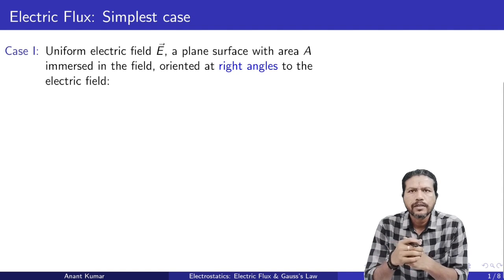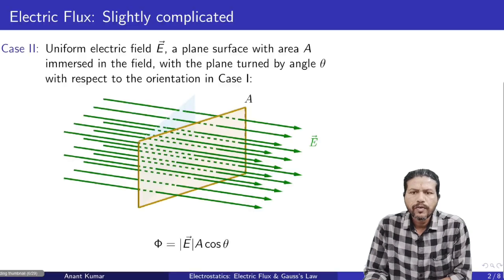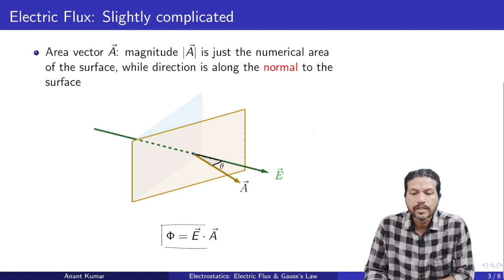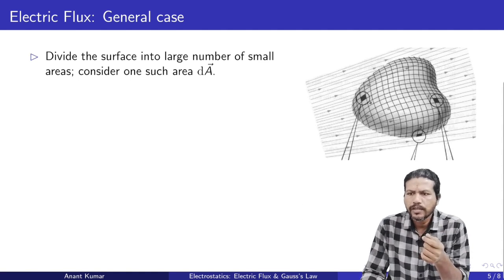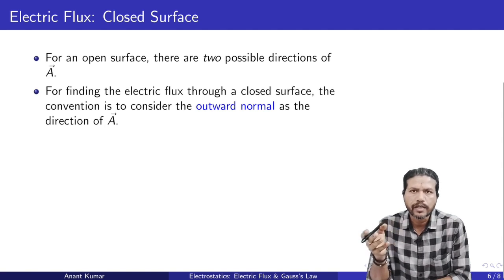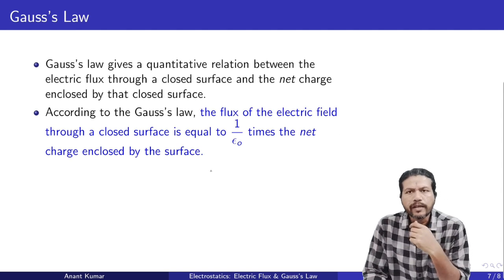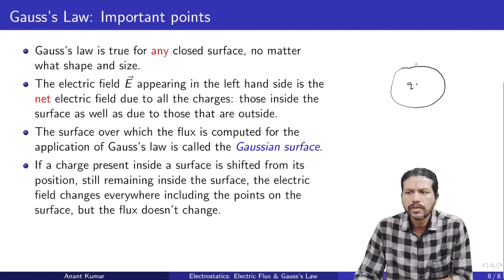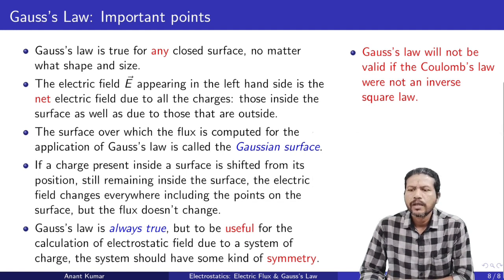Section 1.4: Electric Flux & Gauss's Law, Module 1: Electrostatics, Physics forr Class 12.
Hello. In this video, the concept of the flux of the electric field has been introduced followed by the statment of the Gauss's law. We shall be following this video with another one showing applications of the Gauss's law.